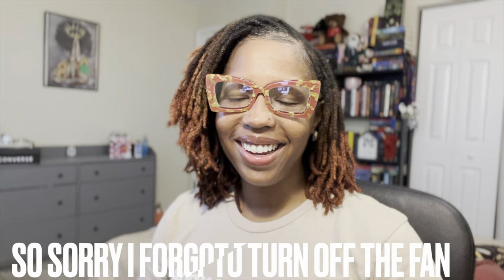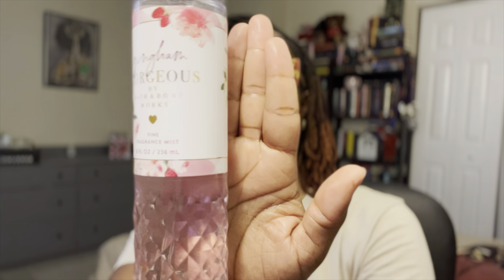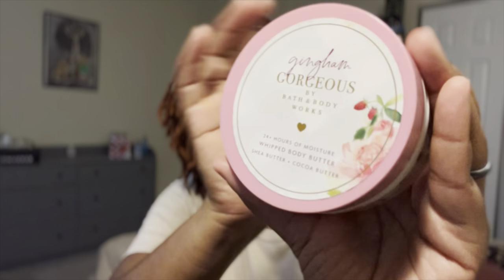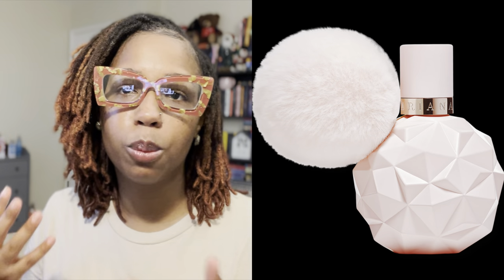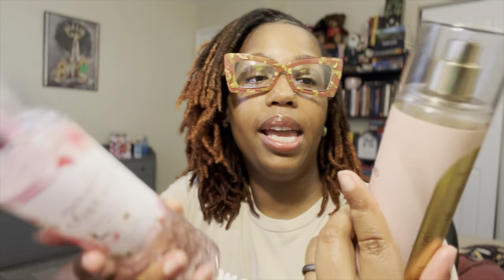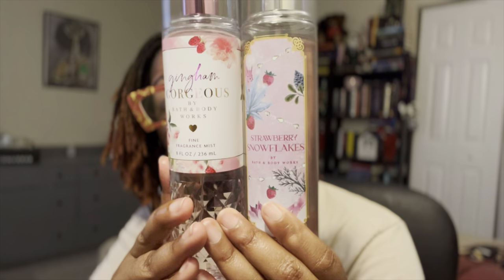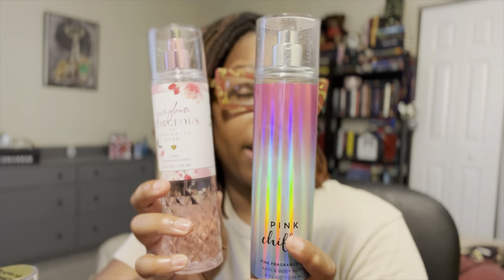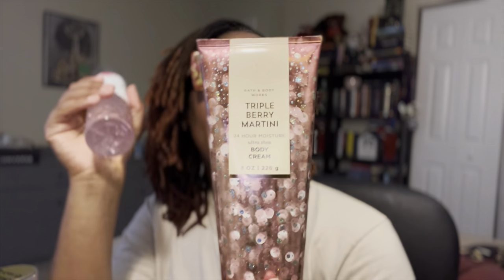Reviewing Bath and Body Works Gingham Gorgeous + Comparison and Layering Combinations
00:00-03:04- Intro and Overall Thoughts
03:05-04:30- Fragrance Layering Combinations
04:31-8:02 Comparisons,K, Love you BYEEEEE

Reviewing Gingham Gorgeous

Chile. Gone 'head and join Fetch to earn points towards Gift cards and you can get more BBW and Books🤪

Follow me on Goodreads at Shante Norton.
Purchase my book "Where are We Going to Go" on Amazon
Link to my Book Wishlist

Link to Amazon Wishlist

Link to my Unhaul projects